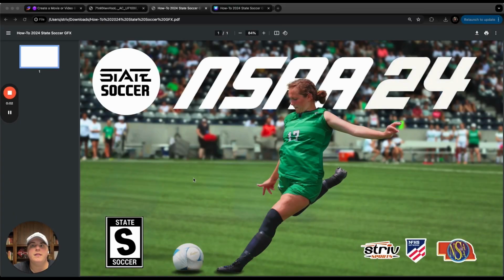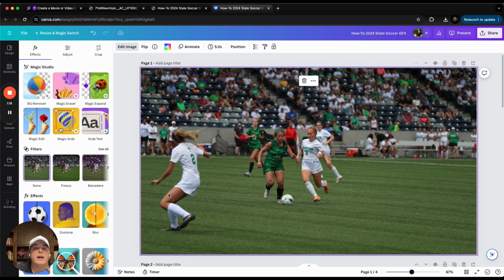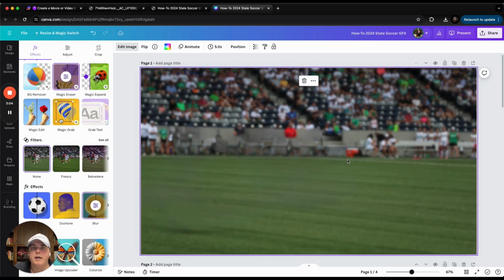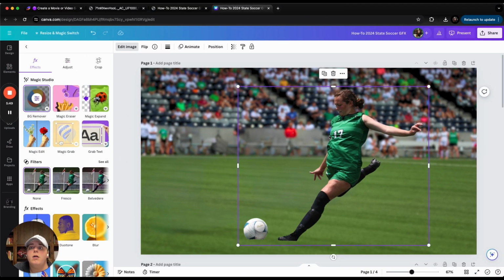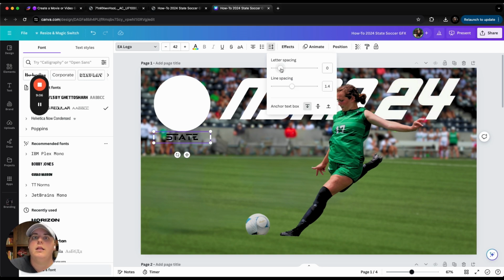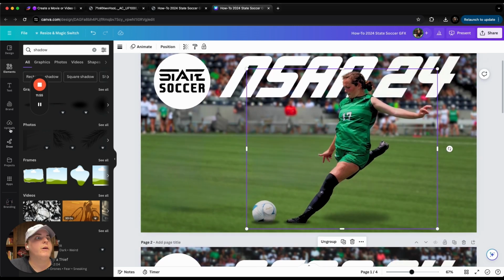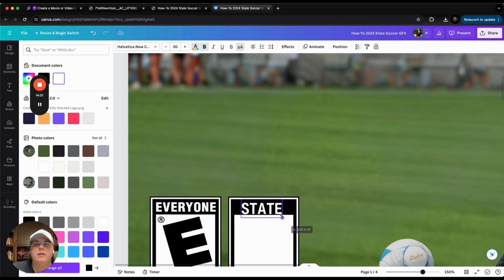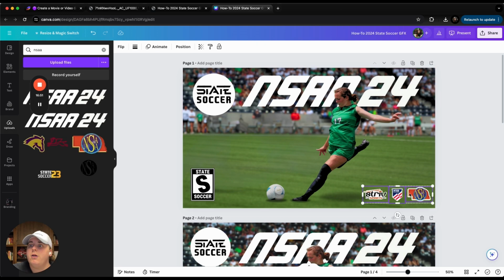Elevate Your Game: High School Sports Graphics in Canva 2024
Learn how to create stunning high school sports graphics in Canva with Danielle! Watch as she shows you step-by-step how to design eye-catching visuals for your team in 2024.

At Striv Education, we understand that the world is digital, but teaching digital media and broadcasting in the classroom can be overwhelming. That's where we step in. We offer personalized coaching and innovative curriculums, guiding educators to integrate these critical skills into their teaching. Our programs transform classrooms into future-ready environments, ensuring students are well-equipped for the ever-evolving digital workforce.

⌚️Timestamps:
0:00 - Intro
0:30 - Things to Find
1:11 - Selecting a Background
3:47 - Adding Your Player
4:28 - Color Matching Your Images
4:51 - Adding Your Font
5:19 - Adding "EA Sports" like Logo
6:04 - Adding Shadows
7:07 - Creating a Content Rating
8:54 - Adding Your Logos